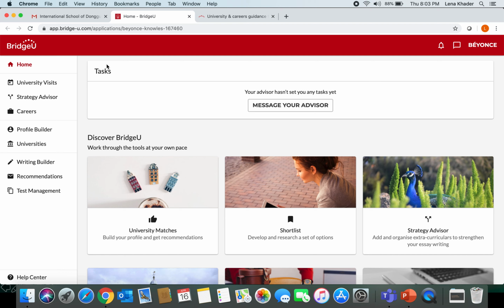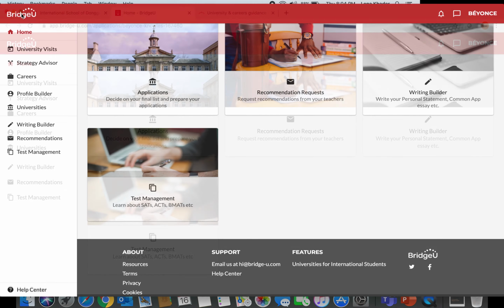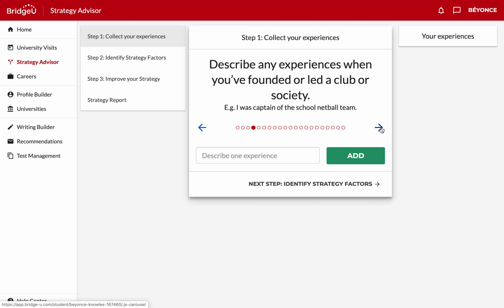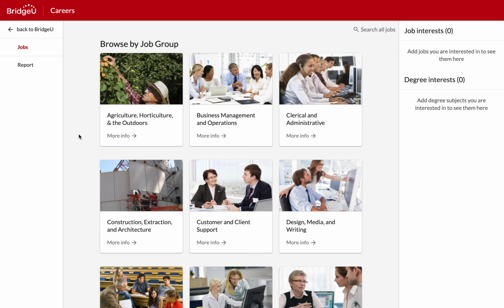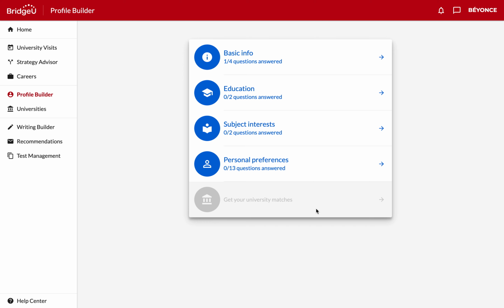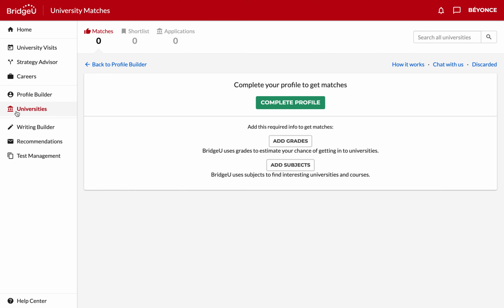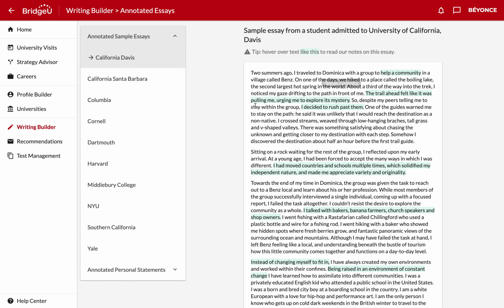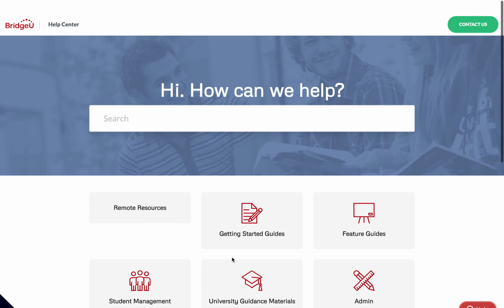BridgeU Overview - ISD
Hi, International School of Dongguan students. Here is a quick BridgeU overview.

-Ms. Lena Khader